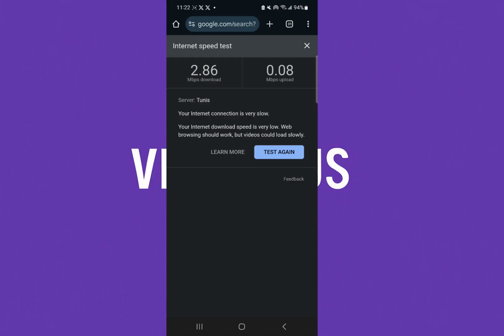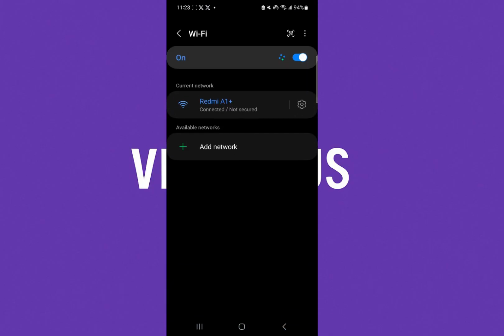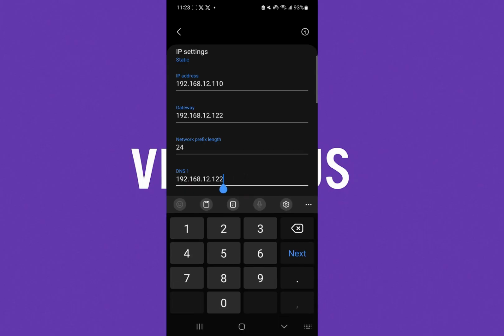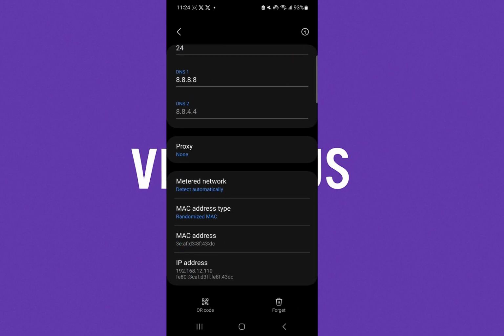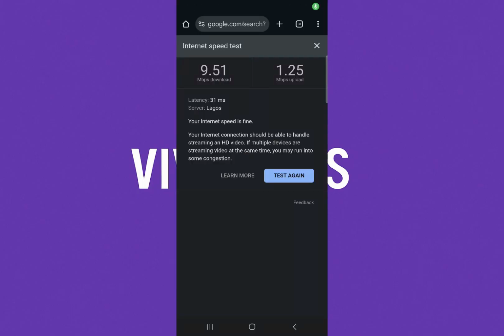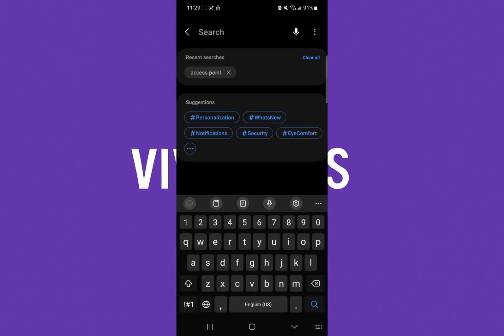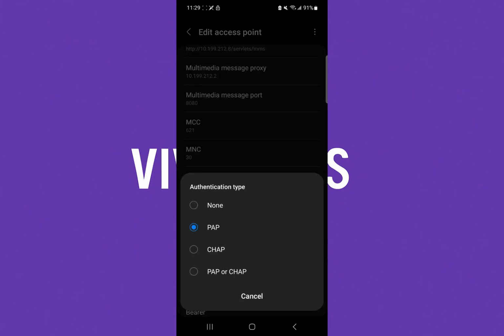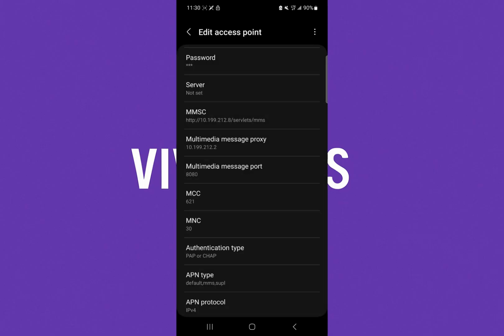Turn this ON in Android phone to TRIPLE your internet speed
Is your Android phone's internet running slow? In this video, I’ll show you how to boost Wi-Fi and mobile data speeds with one simple setting.

You’ll learn:
✅ How to increase mobile data speed on Android
✅ How to optimize Wi-Fi settings for faster browsing
✅ The secret toggle to TRIPLE your speed instantly

Whether you're on a budget phone or a premium device, this trick works for all Android versions.

🔧 No apps. No root. Just pure speed.